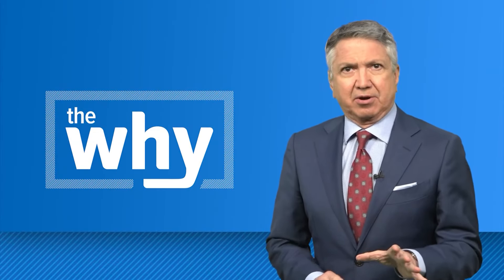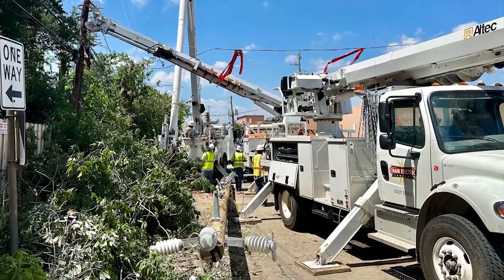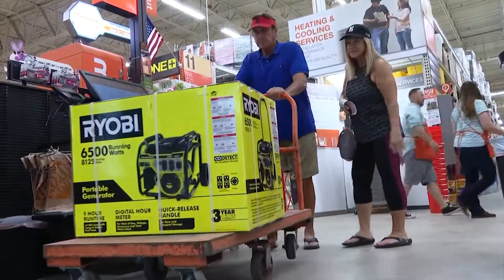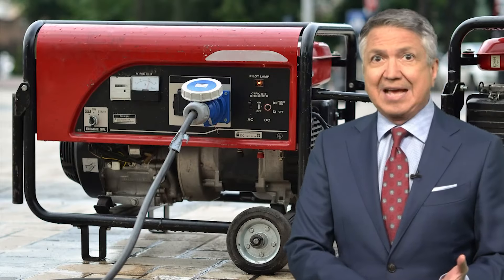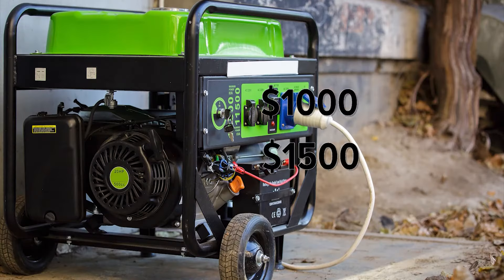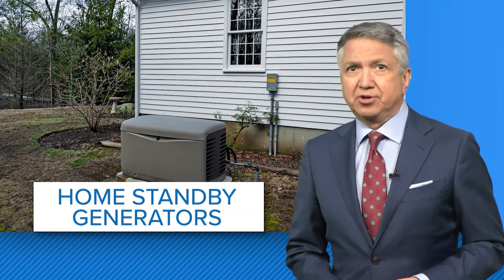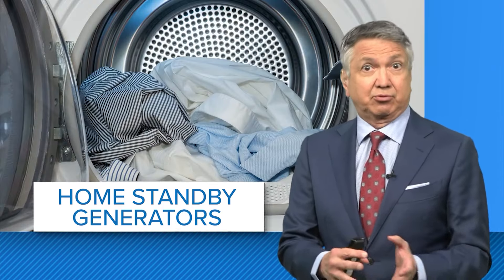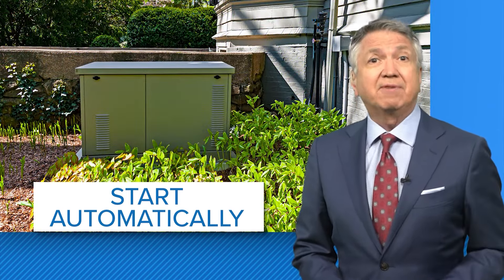Why is buying a generator not as simple as heading to the store?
What you need it for and how much you are willing to spend are major factors.